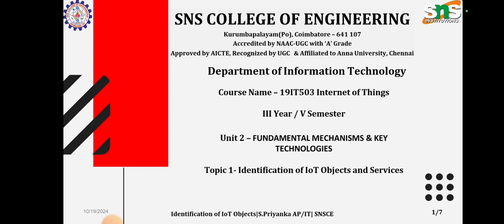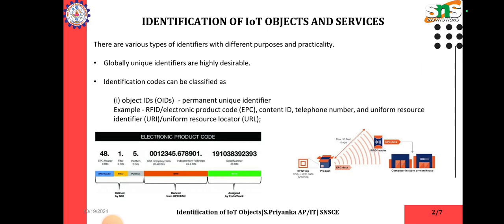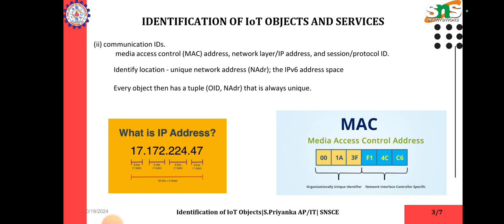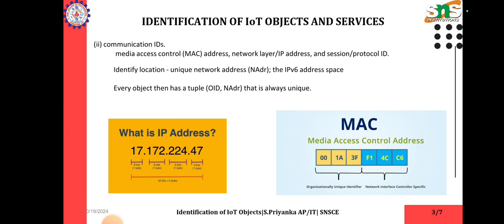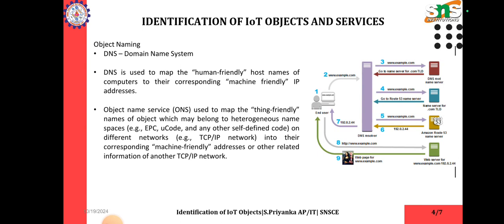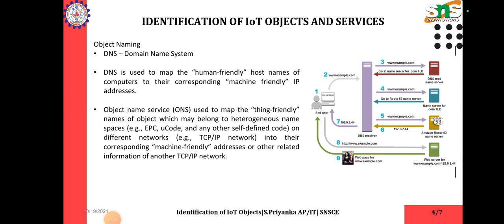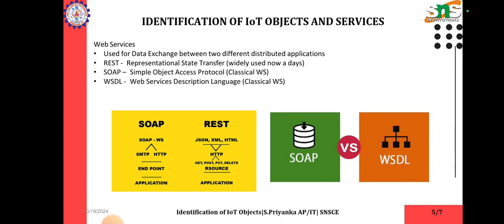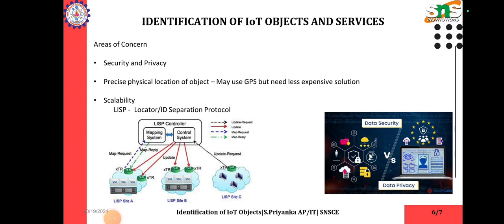Identification of IOT objects |S.Priyanka AP/IT|SNS Institutions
There are addressing methods for IOT objects like IPv4, IPv6, and 6LoWPAN addresses, as well as many former identification methods such as Radio Frequency Identification (RFID), Bluetooth, Barcode/2D code, Near Field Communication (NFC), Electronic product codes (EPC), IP address, etc.